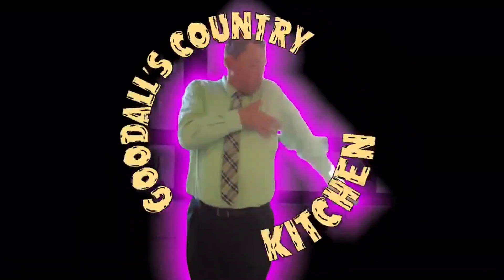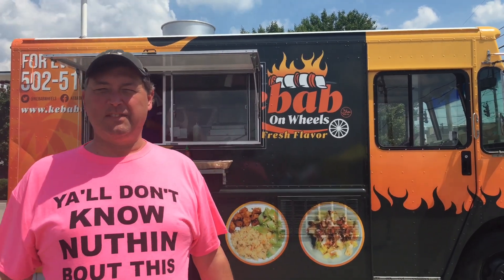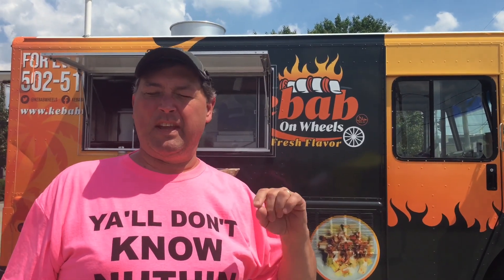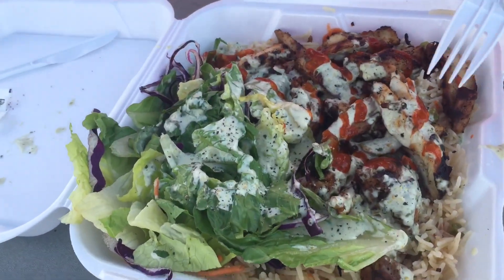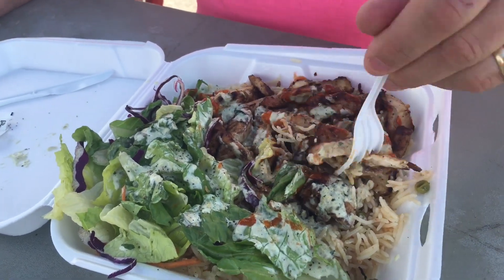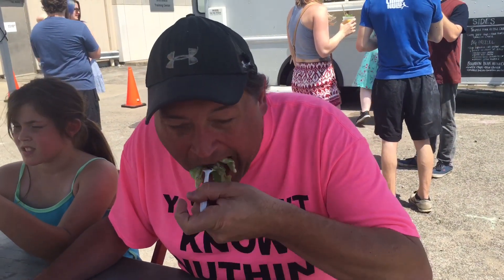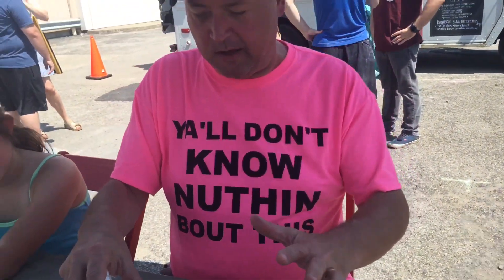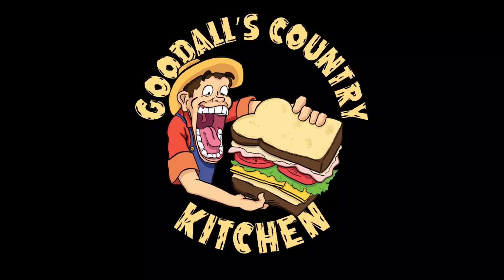Kebab On Wheels Food Truck Review (Louisville, KY)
Mediterranean food trucks are few and far between, but this weekend, at Flea Off Market, I found one serving up traditional dishes. The meat was flavorful and tender and they made it extra spicy for me. I ordered the naked shawarma, which is marinated grilled chicken over basmati rice with a Mediterranean side salad with a creamy white sauce dressing. Give them a try!